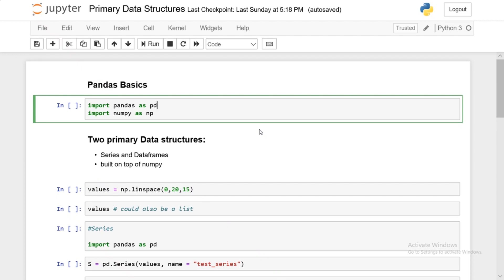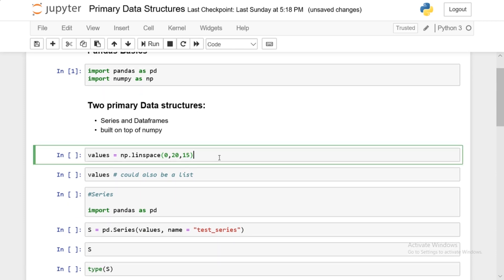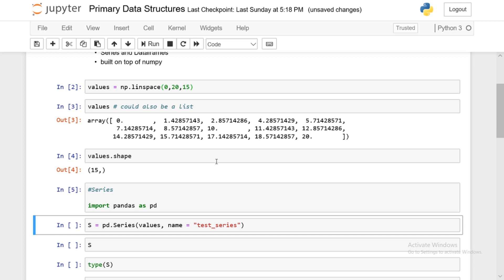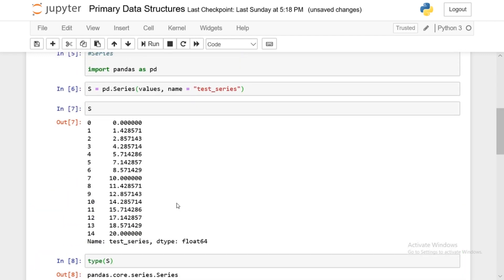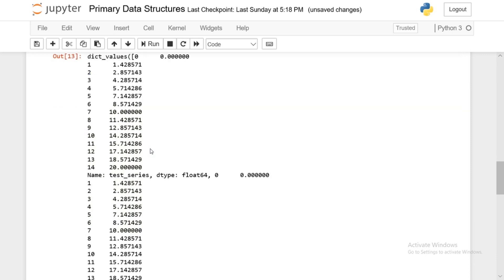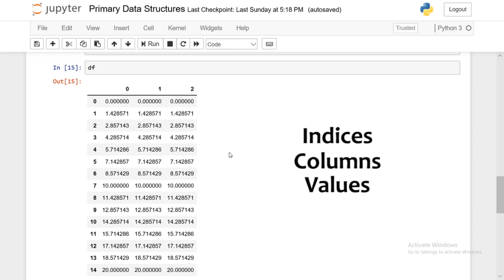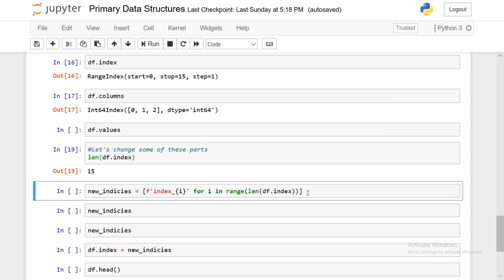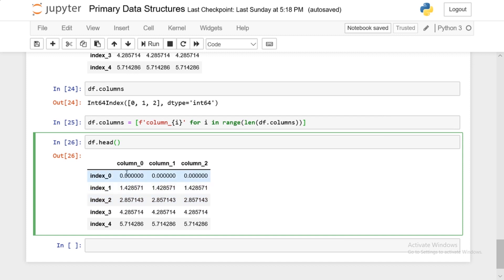Python Data Analysis | Data Science Tutorial #1| Pandas Data Structures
This will be a series on Data Analysis with Python.
First we will tackle the basis of Pandas before we try to tackle some data analysis problems.

Notebooks come will to my Github (as soon as I am organized!)